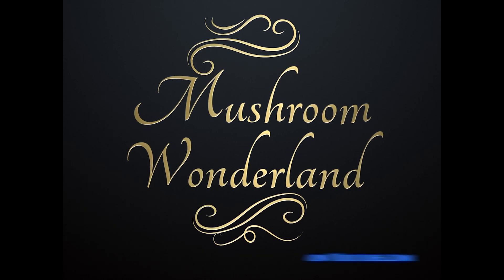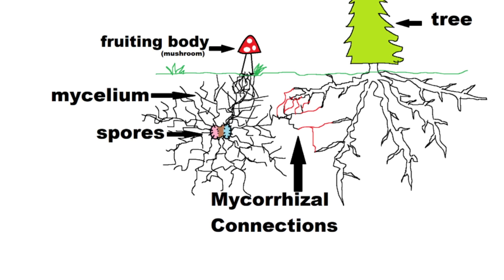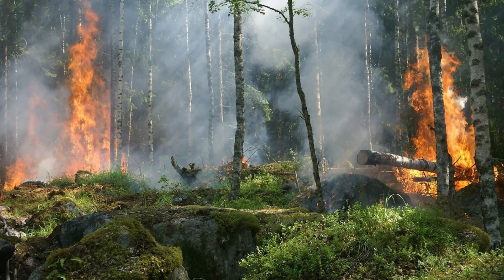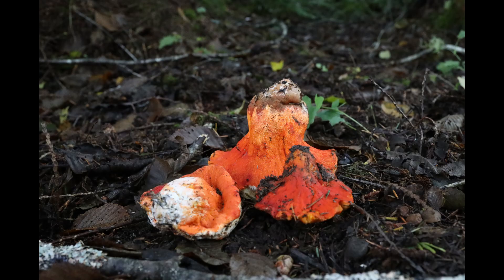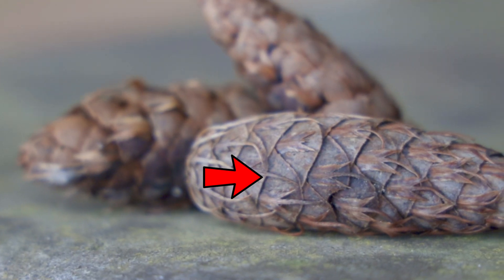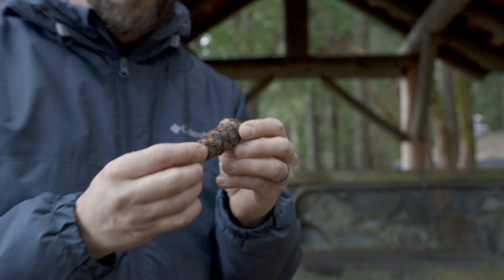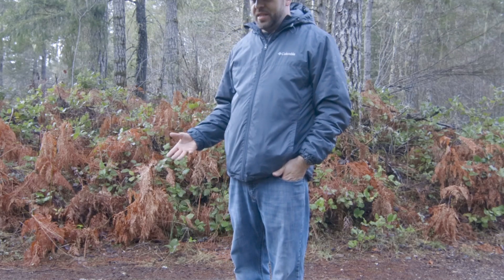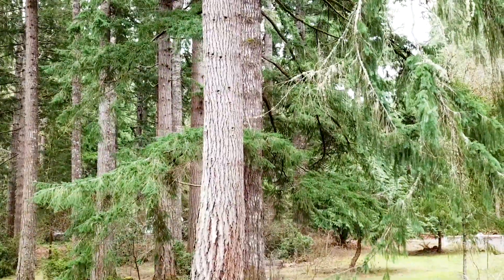Trees that Mushrooms Love: Douglas-Fir (Pseudotsuga menziesii)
This video is a bit of a departure from the usually strictly mushroom videos here on mushroom wonderland, but very much needed information for mushroom foragers here in the PNW because for most of the delicious wild edible mushrooms growing here you'll need to find these trees to find these fungi. Luckily these trees, the Douglas-Fir, dominate the forest canopy here and give the Pacific Northwest its unique look from above, where the land from mountains to sea are blanketed in this huge and beautiful conifer.
This tree is in a genus of its own, Pseudotsudga- whichg means false hemlock, because it really doesn't fit in any other genus. Its soft 1" needles surrounding the branch like a bottle brush, its reddish buds at the tips of its branches, the hanging cones that fall from the tree, and its ultra thick, fire resistant bark makes it worthy of its own video.
These trees have ectomycorrhizal connections to thousands of mushrooms, meaning in order to find the shrooms, you have to be able to identify these trees. Hopefully you'll know all about them after this video!